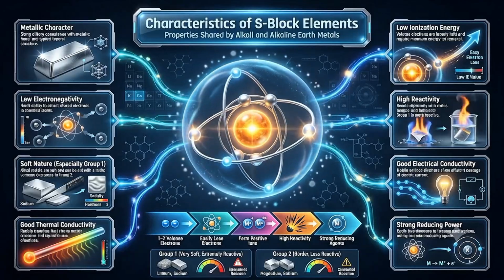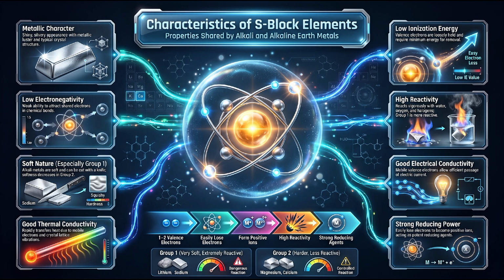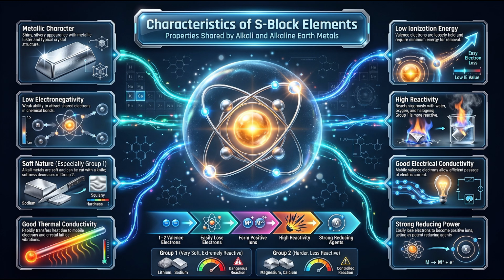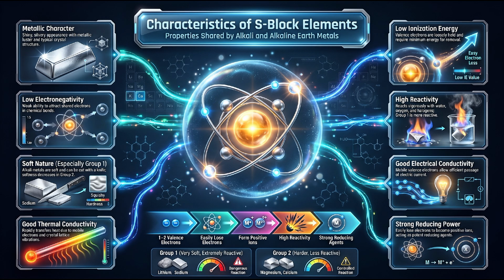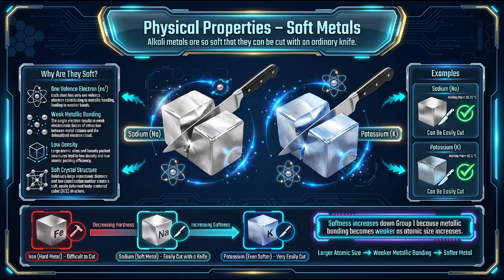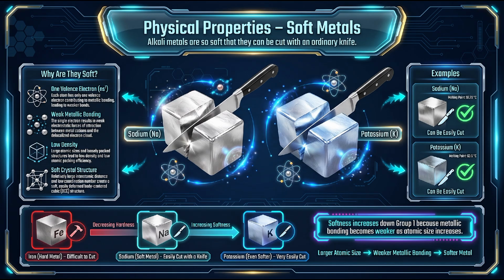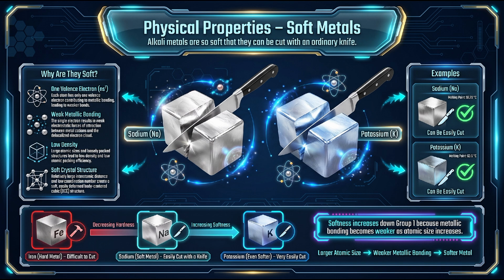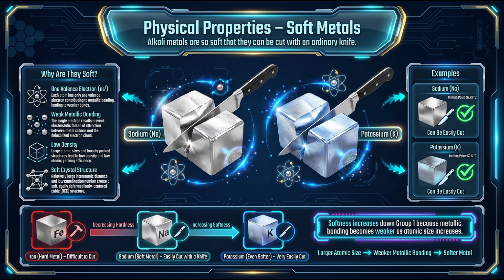Physical & Chemical Properties of Alkali and Alkaline Earth Metals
Learn the complete Characteristics of S-Block Elements in the easiest way! ⚛️
In this video, you'll understand all the physical and chemical properties of S-Block Elements with animations, real-life examples, and simple tricks. Learn why alkali and alkaline earth metals are highly reactive, soft, metallic, and excellent conductors.
📚 In This Video:
✅ Characteristics of S-Block Elements ✅ Physical Properties ✅ Chemical Properties ✅ Metallic Character ✅ Soft Nature of Alkali Metals ✅ Low Ionization Energy ✅ Low Electronegativity ✅ High Reactivity ✅ Good Electrical Conductivity ✅ Good Thermal Conductivity ✅ Strong Reducing Nature ✅ Formation of M⁺ and M²⁺ Ions ✅ Group 1 vs Group 2 Comparison ✅ NCERT Important Points ✅ NEET & JEE Tricks ✅ Board Exam Revision
This lecture is perfect for Class 11 Chemistry, NEET, JEE Main & Advanced, MDCAT, ECAT, and all competitive exam preparation.